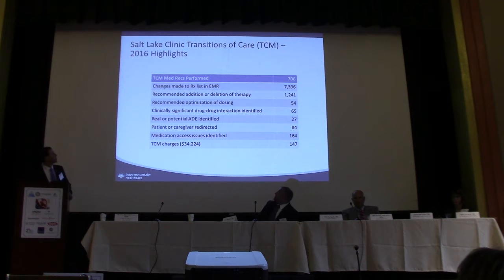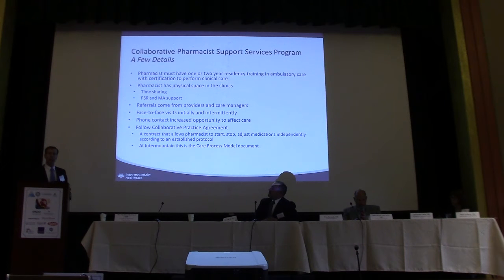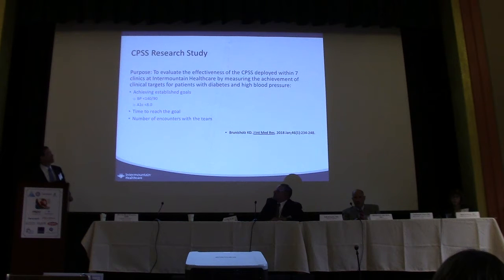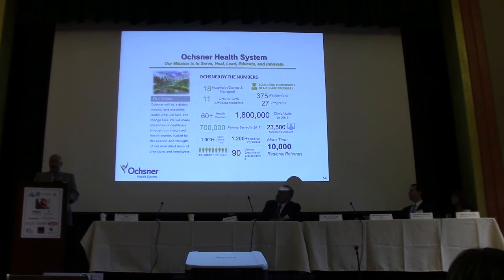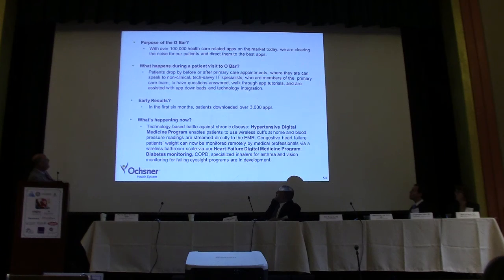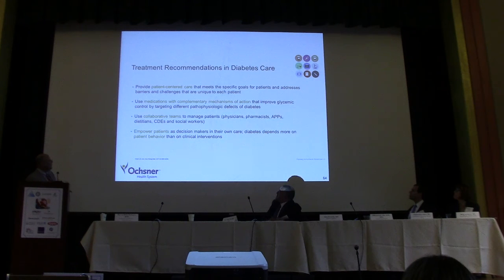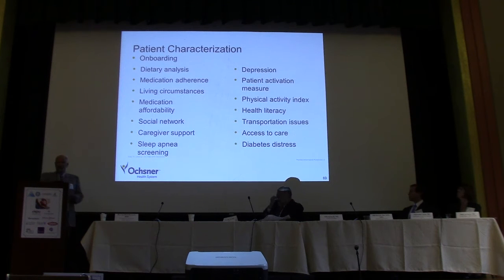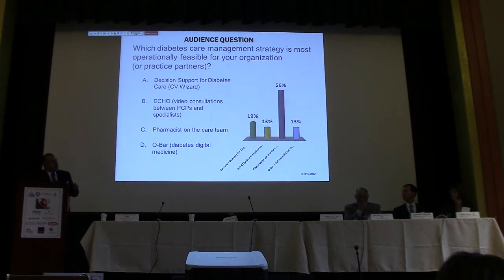10th Annual Right Care Initiative Clinical Performance Improvement Leadership Summit - Part 7 of 15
AMGA’s Together 2 Goal® Campaign: A Diabetes Deep Dive by

Approach to Improving Care Nationwide:
• Jerry Penso, MD, MBA, President and CEO, AMGA, and Right Care Initiative University of Best Practices Co-founder, and 2009 Right Care Leadership Award Winner
• John W. Kennedy, MD, President, AMGA Foundation and Chief Medical Officer, AMGA

Medical Group Panel
Moderator: Professor Hector P. Rodriguez, PhD, MPH
• Beth Averbeck, MD, Senior Medical Director, Primary Care, HealthPartners Medical Group (Minneapolis, MN)
• Christopher Jones, MD, Chair, Diabetes Clinical Program, Intermountain Medical Group (Salt Lake City, UT)
• Phil Oravetz, MD, MPH, MBA, Medical Director, Accountable Care, Oschner Health System (New Orleans, LA)

A1c Control: The “Leaky Bucket”:
• John Cuddeback, MD, PhD, Chief Medical Informatics Officer, AMGA
• R. James (Jim) Dudl, MD, Diabetes Lead, Care Management Institute, Community Benefits, Kaiser Permanente, ALL Medication Bundle National Champion